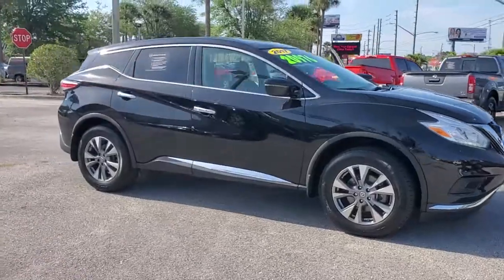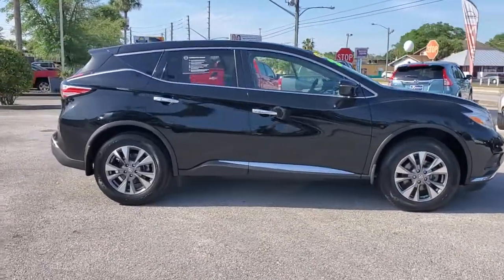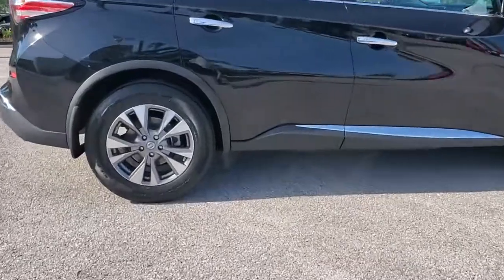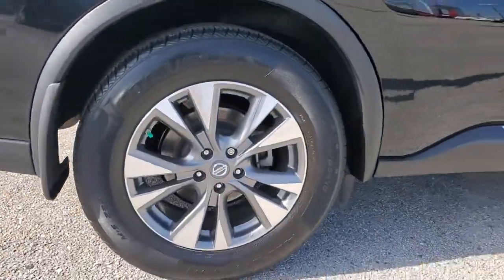2017 Nissan Murano St. Petersburg, Tampa, Clearwater, Palm Harbor, Largo, FL HN198151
Magnetic Black Metallic Used 2017 Nissan Murano available in St. Petersburg, Florida at Crown Nissan. Servicing the Tampa, Clearwater, Palm Harbor, Largo, FL area.

Crown Nissan
5151 34th Street North

This 2017 Nissan Murano S in Magnetic Black Metallic features: Clean CARFAX.brbrOdometer is 1189 miles below market average! 21/28 City/Highway MPGbrbrWhat is Live Market Pricing? No pricing games just our best price. We dynamically price our vehicles to be highly competitive and unquestionably fair compared with any vehicle like ours. Confidence and peace of mind. Now thats a sweet value! Plus sales tax tag and titling and dealer service fee of $899.95 which represents cost and profits to the selling dealer for items such as cleaning inspecting adjusting new vehicles and preparing documents related to the sale.